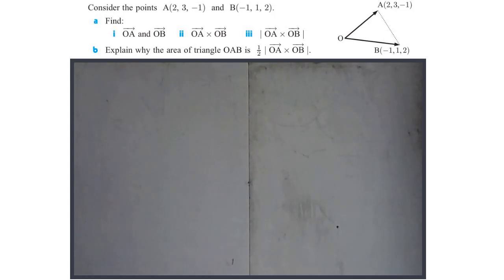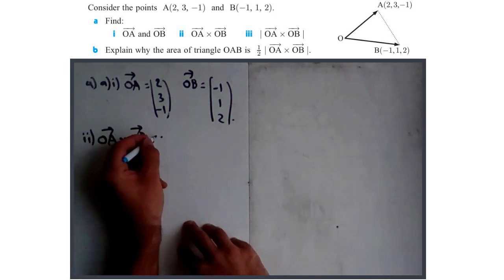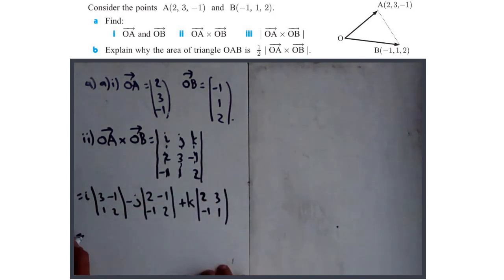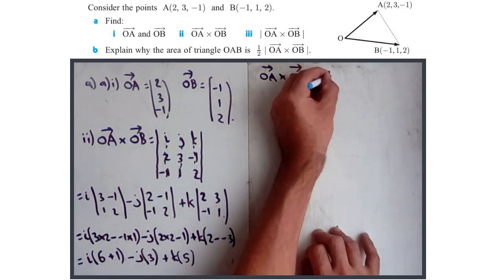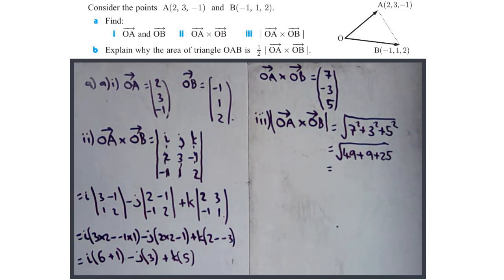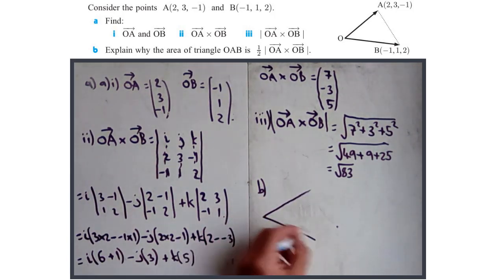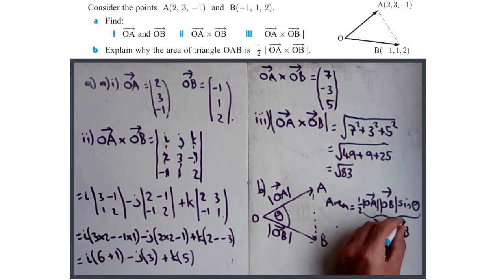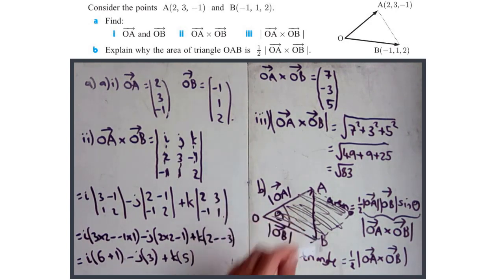Applying cross product for triangle and parallelogram area